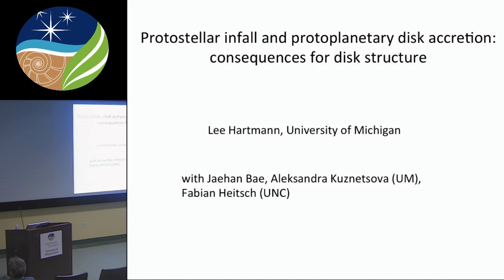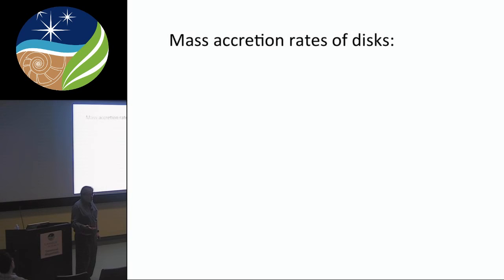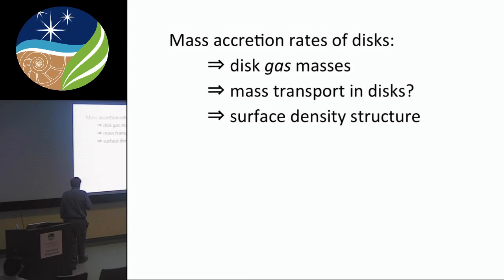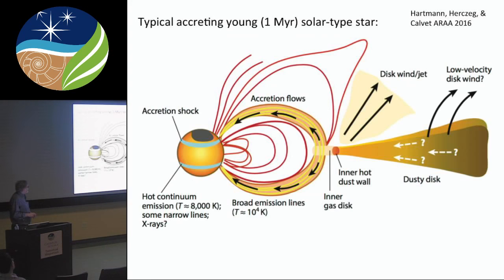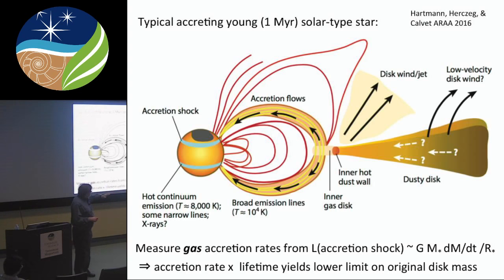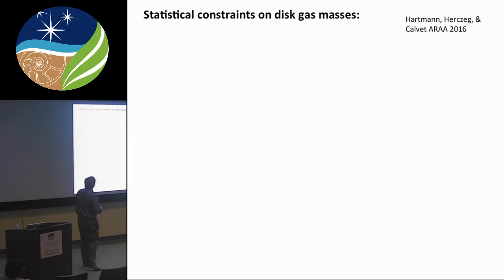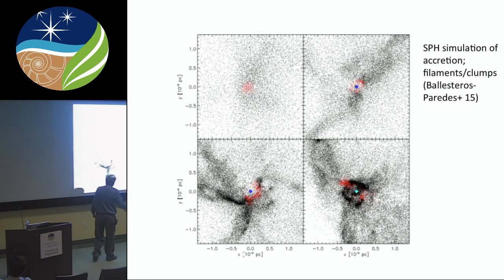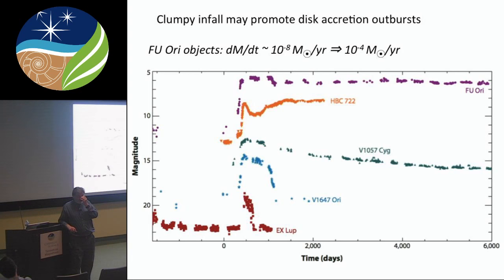Protostellar Infall and Protoplanetary Disk Accretion: Consequences for Disk Structure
Lee Hartmann from University of Michigan, will present his lecture at 11 a.m. EDT on October 11, 2018, in the Greenewalt Lecture Hall as part of DTM's Weekly Seminar Series.